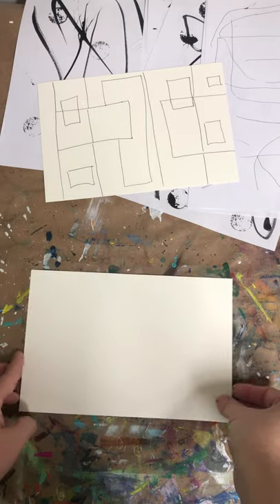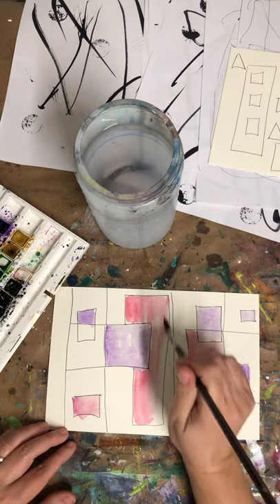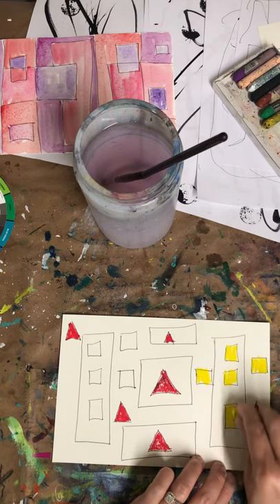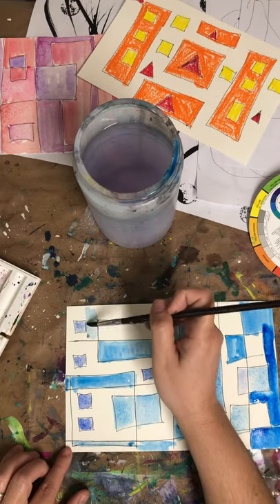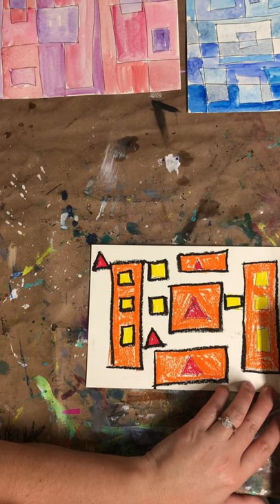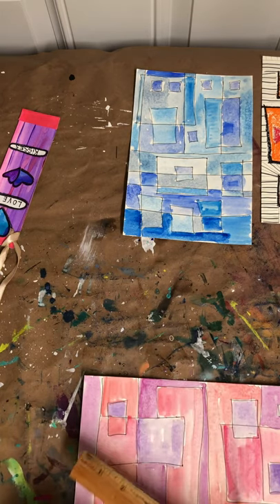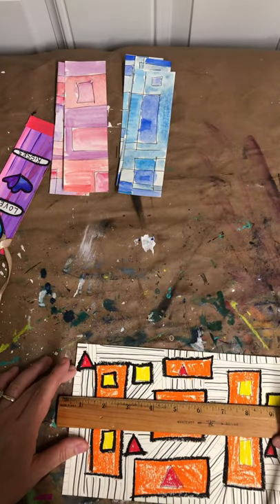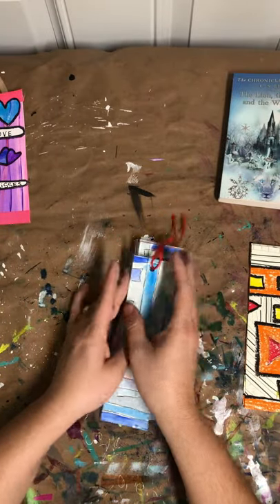Quarantine Art: Video 3 Linear Art Fun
Art video projects to do while on quarantine for children and adults. This video uses watercolors, oil pastels and crayons to create linear art pieces that can then be turned into bookmarks.